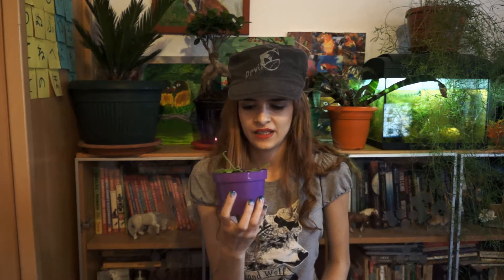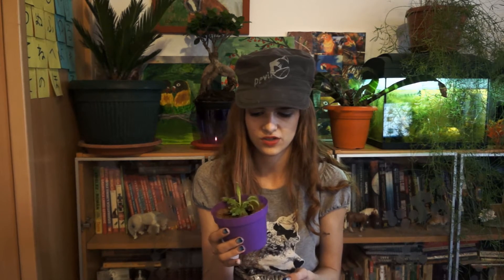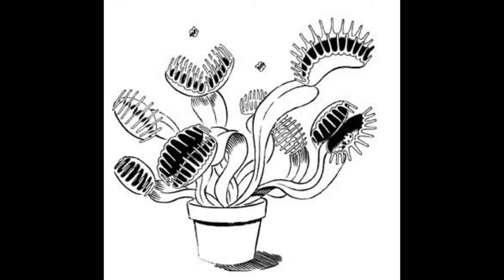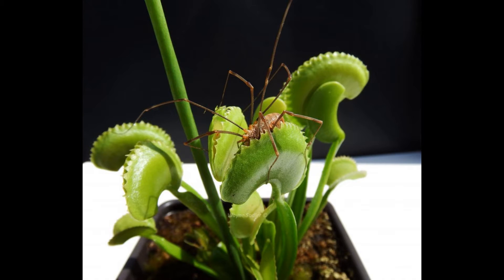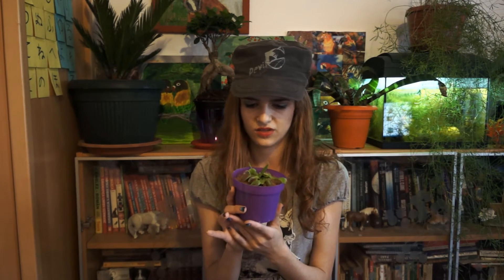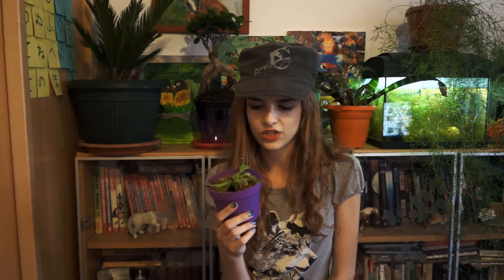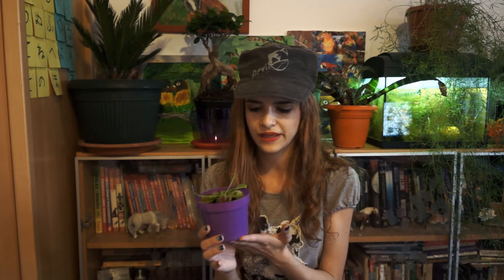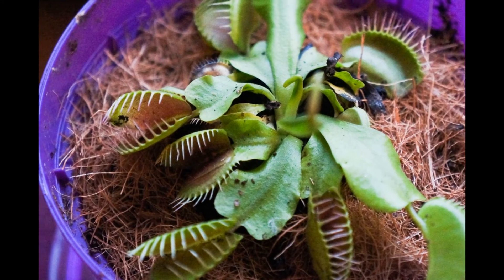Venus Flytrap care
In this video I'm going to show you some of the tips on how to take care of your Venus Flytrap and some interesting facts about its biology:)